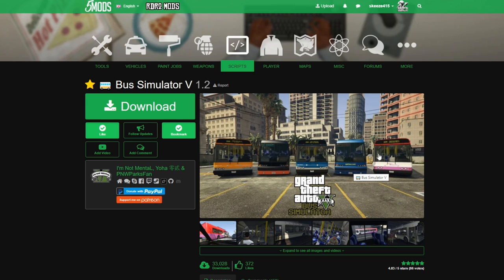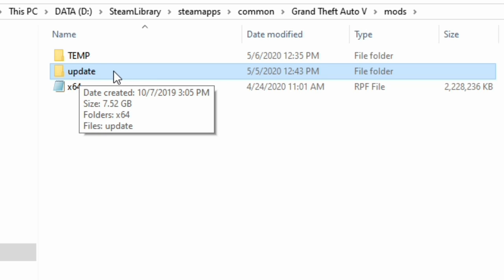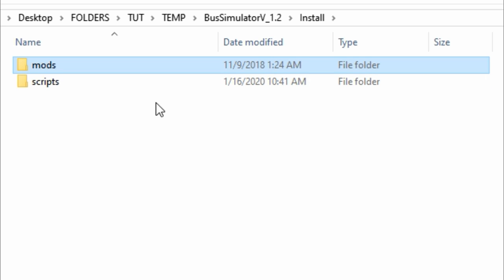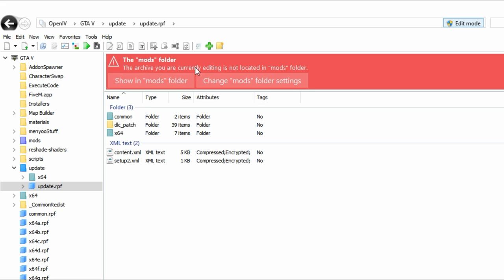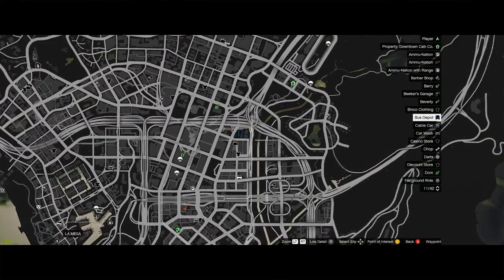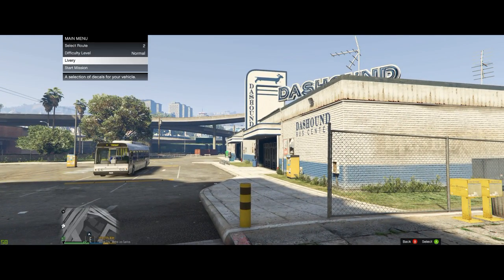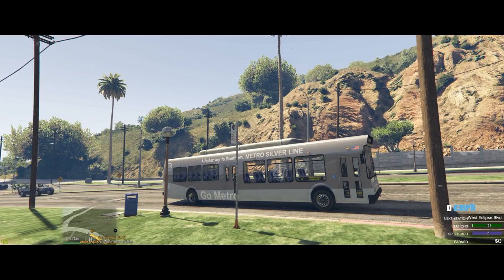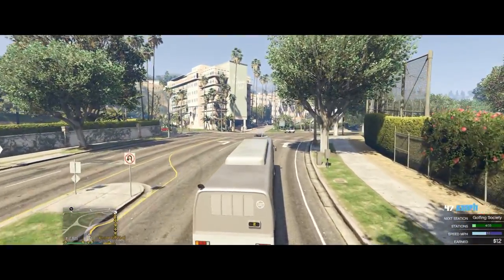How to install Bus Simulator V (2020) GTA 5 MODS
jakajb14
     francis goucher
     t1dowd
     Rental580 Uncle
     Dwayne Turner
     OG_DanTheMan
     LocBoiGaming
     RKFU PS4
     Devil Cry
     Aravya Agney
     Pleiadian Life
     Desmond Smalls
     SupaDave334

***My Equipment:

🎮OMEN by HP Gaming Desktop Computer:

🎤Blue Snowball iCE USB Mic:

📺LG 34-Inch 21:9 UltraWide IPS Monitor: